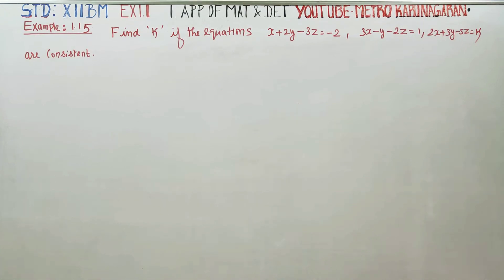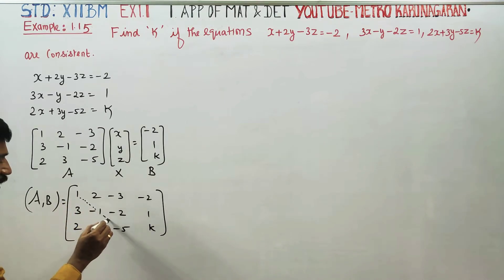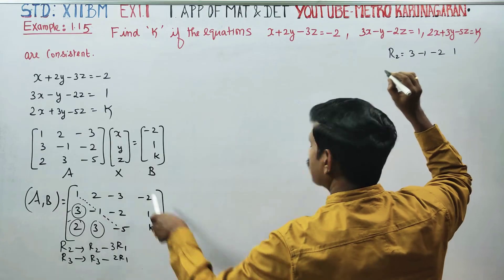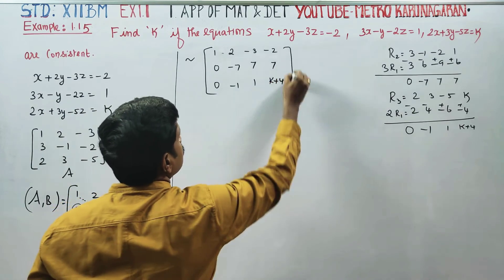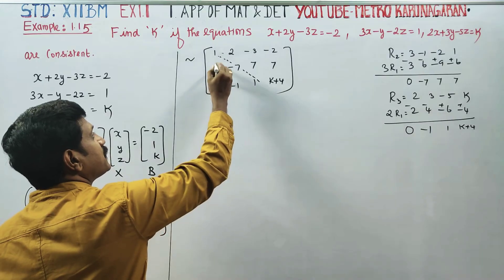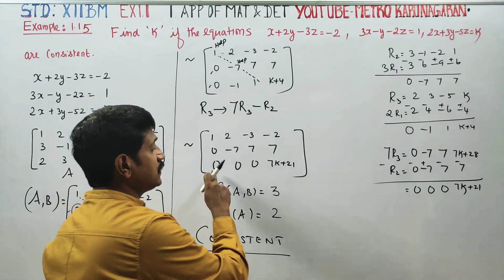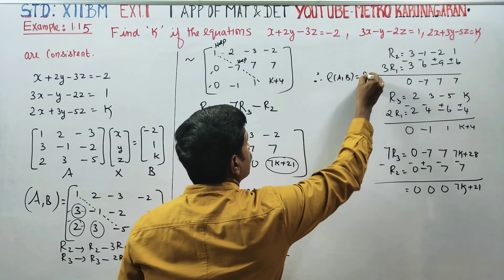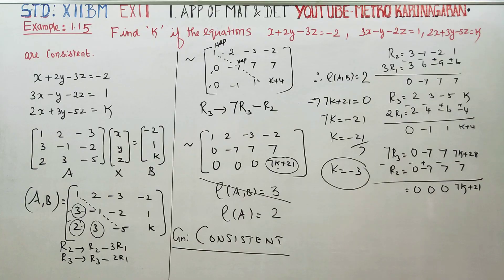12th Std BM Example 1.15 Find k if the equations x+2y-3z=-2,3x-y-2z=1,2x+3y-5z=k are consistent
12th Std BUSINESS MATHS AND STATISTICS

TAMILNADU SYLLABUS

CHAPTER 1 APPLICATION OF MATRICES AND DETERMINANTS